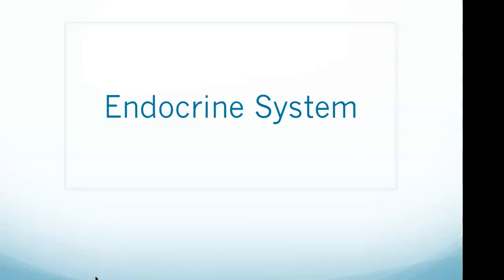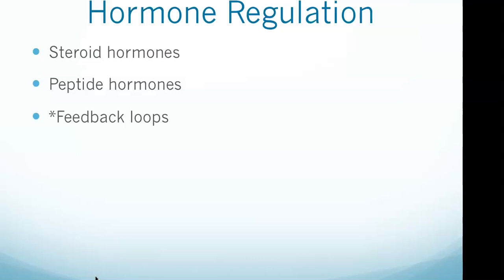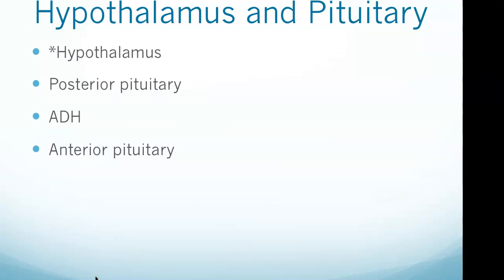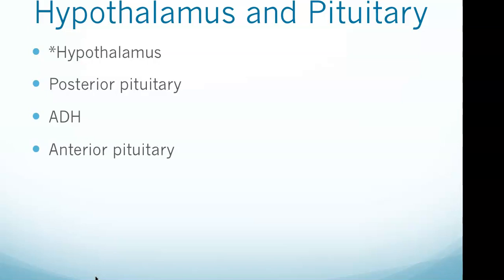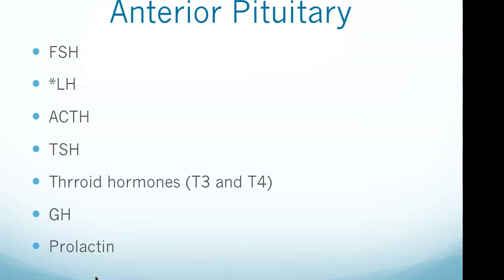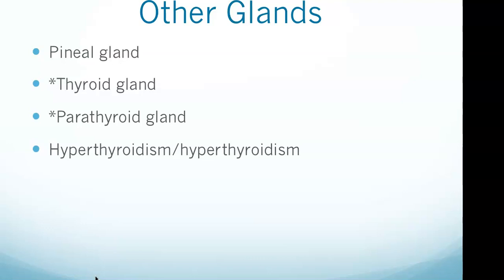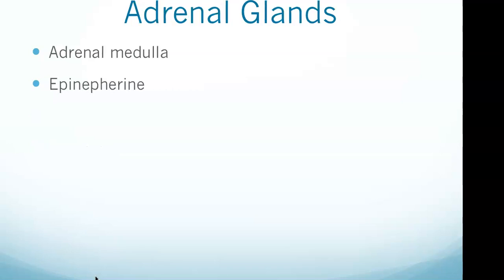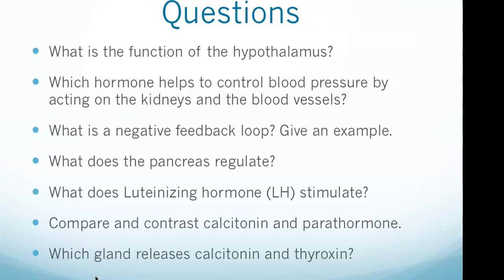ATI TEAS Exam: Endocrine System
Hormone Regulation
The endocrine system consists of multiple organs that secrete hormones directly into the bloodstream to control body processes and maintain homeostasis. Hormones then travel through the bloodstream and bind to receptors, triggering a response by the target tissue. The two main classes of hormones are steroid and peptide hormones.

Steroid hormones are water-soluble and bind to receptors on the surface of target cells. They induce a signaling cascade that leads to a rapid response.

Peptide hormones are fat-soluble and can pass freely through the plasma membrane and bind to receptors inside the cell. They induce changes in cellular gene expression. Their effects are longer lasting (compared to steroid hormones).

Hypothalamus and Pituitary

The main regulatory gland of the endocrine system is the hypothalamus, which is located in the brain under the thalamus.

The hypothalamus is a bridge between the endocrine and nervous systems. As part of the nervous system, it sends electrical signals to the adrenal gland to release adrenaline. The hypothalamus contains centers for the regulation of hunger and thirst.

The hypothalamus controls hormone production via the anterior pituitary and produces hormones that are then stored and released by the posterior pituitary.
The hypothalamus produces two hormones that are stored and released in the posterior pituitary: oxytocin and vasopressin. Oxytocin stimulates uterine contractions during labor.

Anti-diuretic hormone (ADH) is made by special nerve cells found in the hypothalamus. The nerve cells transport the hormone down their nerve fibers (axons) to the pituitary gland where the hormone is released into the bloodstream. ADH helps to control blood pressure by acting on the kidneys and the blood vessels. Its most important role is to conserve the fluid volume of your body by reducing the amount of water passed out in the urine.

The posterior pituitary releases oxytocin and vasopressin (also known as antidiuretic hormone, or ADH). The release of oxytocin stimulates the contraction of the uterus and the mammary glands during labor.

The anterior pituitary releases direct hormones, which stimulate a response directly at the target hormone, and tropic hormones, which are hormones that have other endocrine glands as their target. The hypothalamus secretes tropic hormones that target the anterior pituitary, and the thyroid gland secretes thyroxin, which targets the hypothalamus and therefore can be considered a tropic hormone.

Hormones Released by the Anterior Pituitary

Follicle stimulating hormone (FSH) stimulates gonads to produce gametes. FSH induces the maturation of an ovarian follicle in females and stimulates spermatogenesis in males.

Luteinizing hormone (LH) stimulates the ovaries and testes. The hormone LH induces ovulation in females and stimulates testosterone production in males.

ACTH stimulates the adrenal cortex to release hormones.

Thyroid-stimulating hormone (TSH) stimulates the thyroid to release thyroxin. Thyroxin controls the rate of metabolism.

Thyroid hormones (T3 and T4) regulate the metabolic rate. The thyroid releases calcitonin in response to high blood calcium levels and induces the storage of calcium in the bone.

Growth hormone (GH) stimulates bone growth.

Prolactin induces milk production at the mammary glands in females.

Adrenal Glands
The adrenal glands are located just above the kidneys. They are composed of an outer cortex and an inner (adrenal) medulla.

The adrenal medulla secretes epinephrine, which includes the "fight or flight" response.

Pineal Gland
The pineal gland secretes melatonin to regulate sleep cycles. Of the endocrine organs, the function of the pineal gland was the last discovered. Located deep in the center of the brain, the pineal gland was once known as the “third eye.” The pineal gland produces melatonin, which helps maintain circadian rhythm and regulate reproductive hormones.

Blood Glucose
The pancreas is responsible for regulating blood glucose levels. The pancreas functions as both an endocrine gland by releasing hormones and as an exocrine gland by releasing digestive enzymes.

Glucagon, along with insulin, is released by the pancreas.

Insulin is released in response to high blood glucose and leads to a decrease in blood glucose.

Glucagon is released in response to low blood glucose and leads to an increase in blood glucose.

Diabetes is associated with abnormally high blood glucose levels and is caused by insufficient insulin secretion.